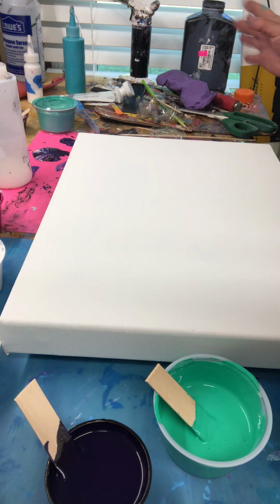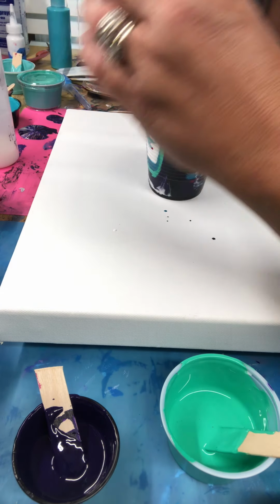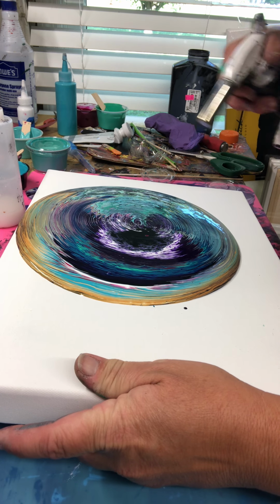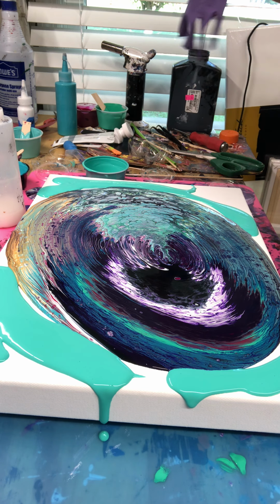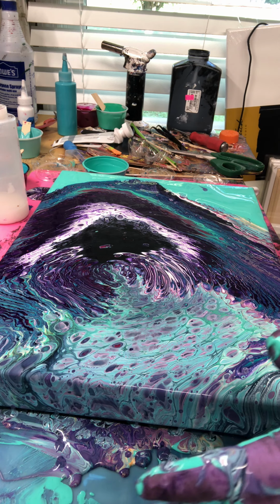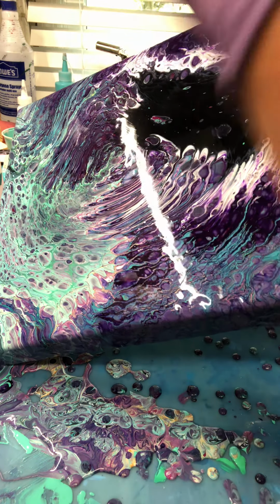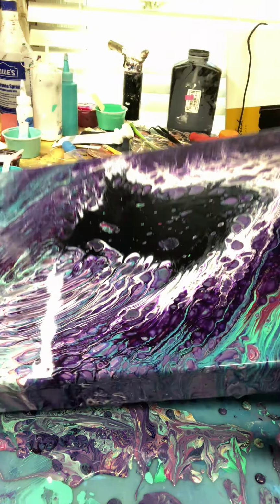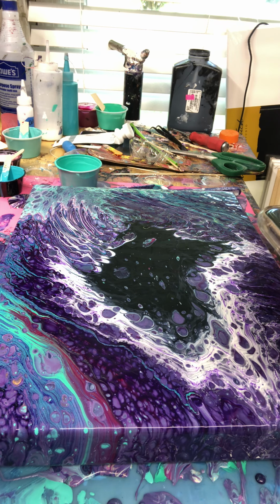Friday morning galaxy